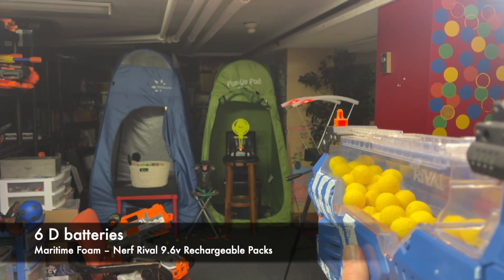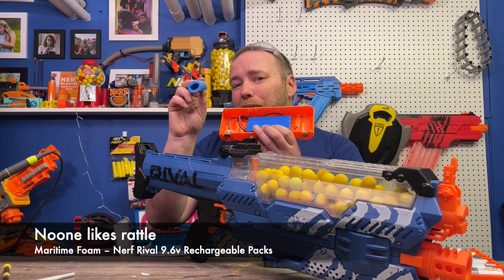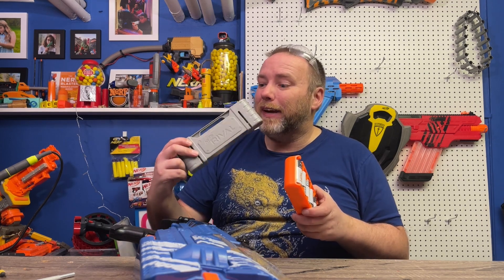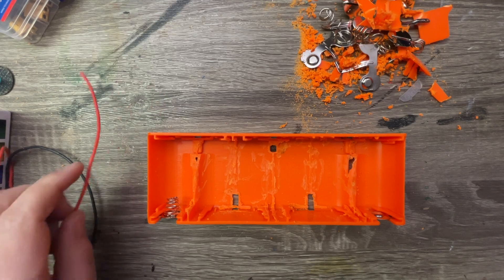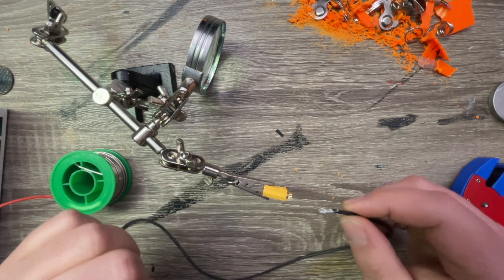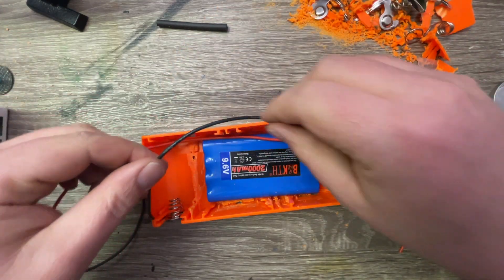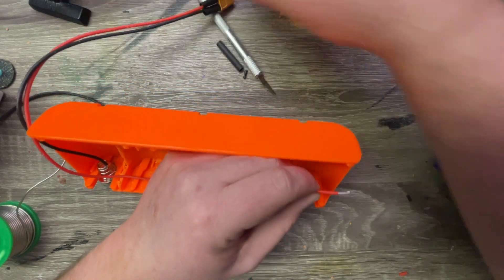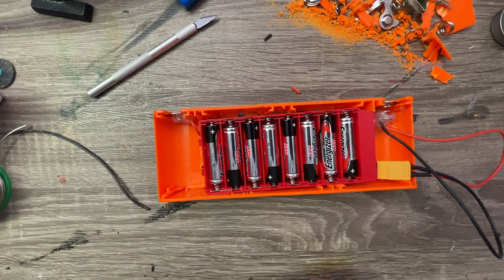Faster firing made easy! Making cheap Nerf Rival 9.6v Rechargeable Packs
When I bought my Nerf Rival Nemesis I was very excited! At that point I had already used the Perses and the Prometheus (I bought out of order haha). And it was very underwhelming compared to those, even with the Nerf branded rechargeable 7.2v pack. This is a mod I have been meaning to do forever, an easy way to give Perses style 9.6v NIMH power to the Hera, Nemesis and Khaos! This is also a lot cheaper than being a pack with less performance.

The 9.6v battery I use:

The wire, XT60's, solder... I get most of that from @outofdarts

I think I may have lied in the video, I was using 18 AWG hobby wire, whoops.

If you are curious about soldering iron I use, etc., you can find all of that in the description of my 9v Rapidstrike mod guide!

00:00 Chronograph comparisons
01:01 The biggest problem with the Nemesis
01:53 I made my own battery pack
02:35 Firing it
03:06 Trying the battery tray from the MK3
04:08 Mod guide
04:30 Demolition
05:58 Wiring
08:02 Soldering
13:19 Pack testing